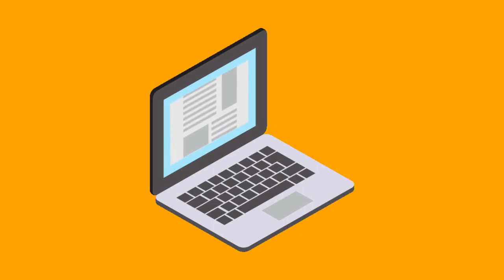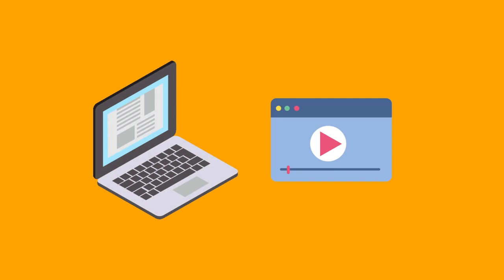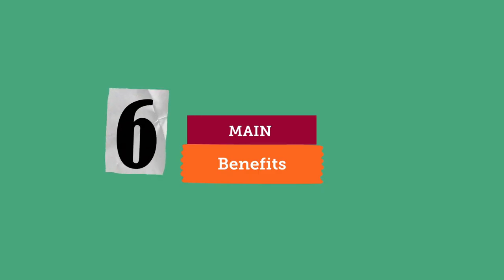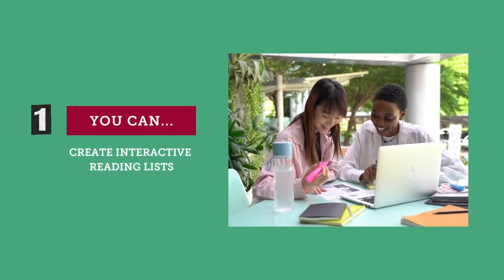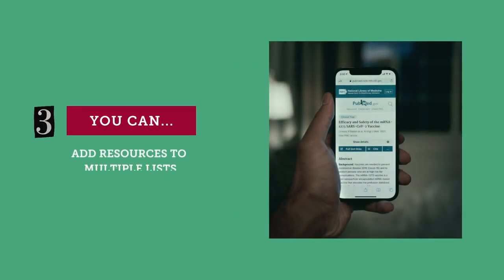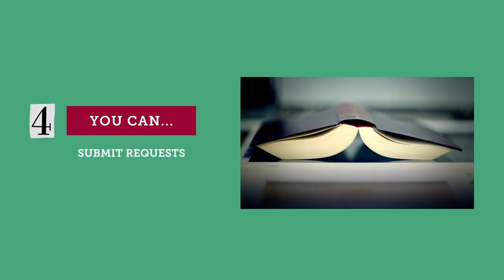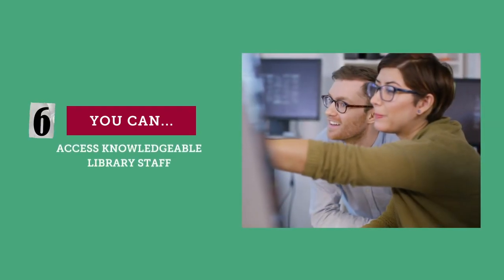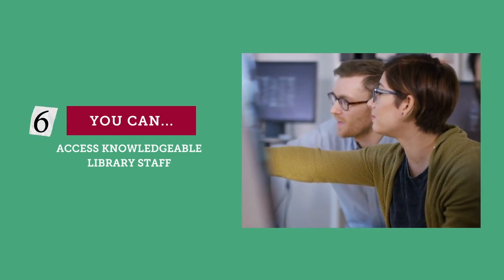Introduction to the Reading List Service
The Reading List Service at the University of Calgary is designed to help instructors create easy and seamless access to course materials. It brings all course reading materials together in one place. In this video, we’ll introduce the features of the service, provide a brief description of how it works, and tell you how to get started!

And for help, support, or to have a reading list created for your UCalgary course, get in touch with library staff at .

This video is also available through UCalgary's Digital Collections.

Copyright and Attribution
This video was created by the Media Production Team at Libraries and Cultural Resources at the University of Calgary.

Attribution statement: "Introduction to the Reading List Service" by Libraries and Cultural Resources at the University of Calgary.
Copyright: Libraries and Cultural Resources

This video incorporates sourced content from an organizational Canva subscription. This video may also include content sourced from different websites such as Pixabay and Unsplash that do not require attribution under the terms of their licence.